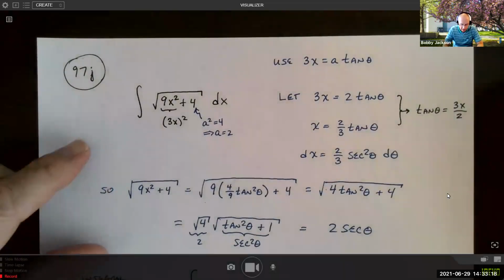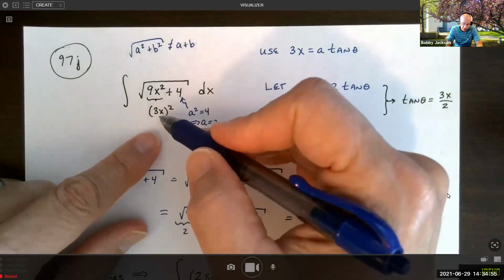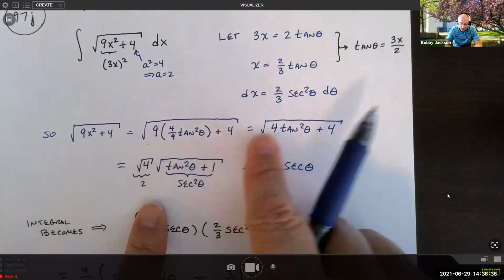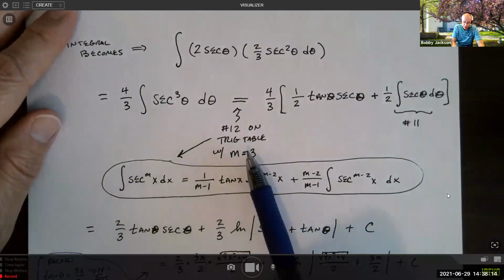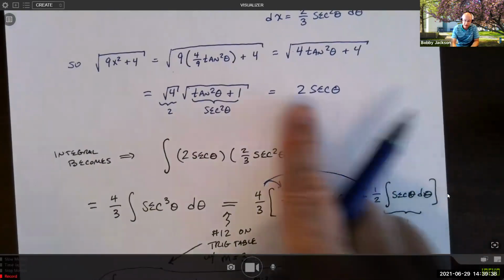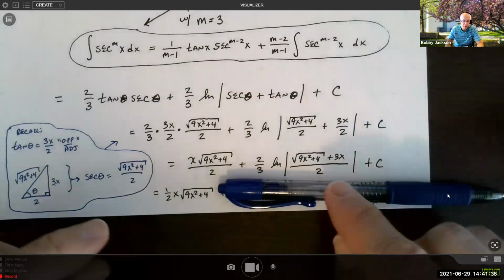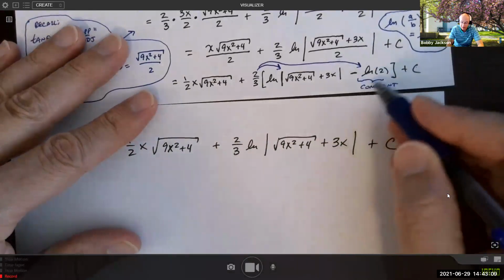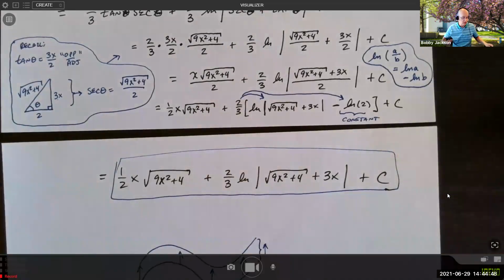1920 Number 97j